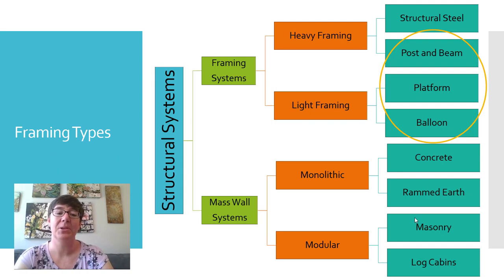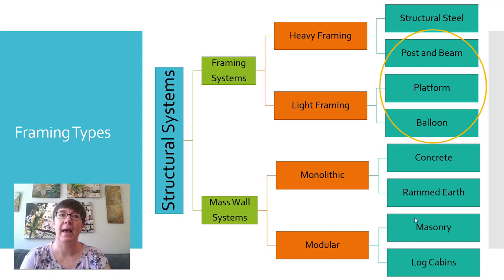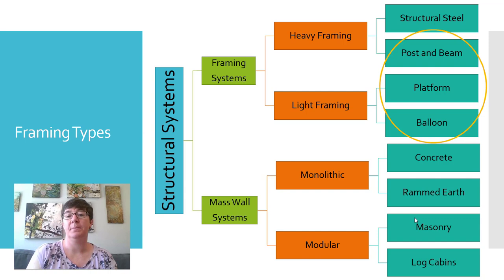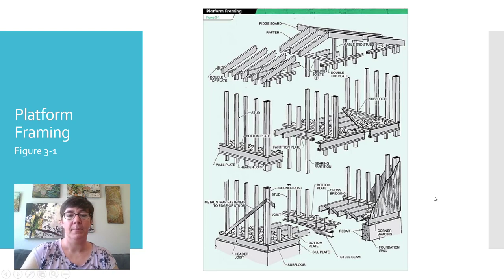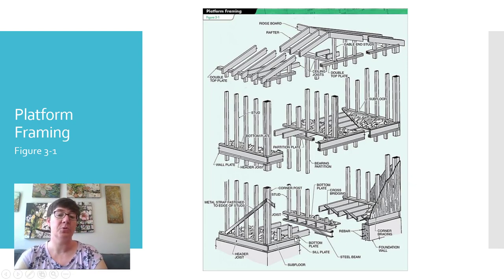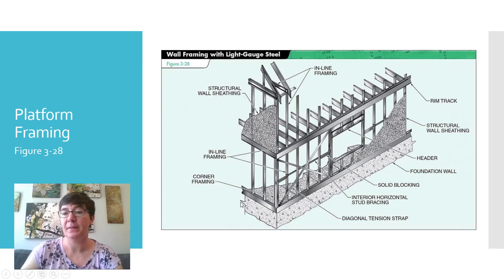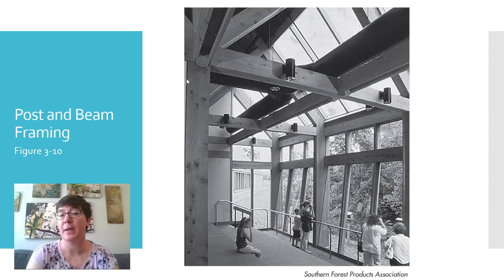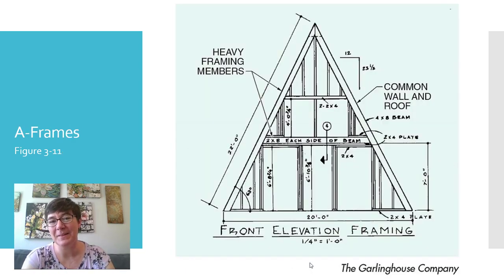Framing Types Video